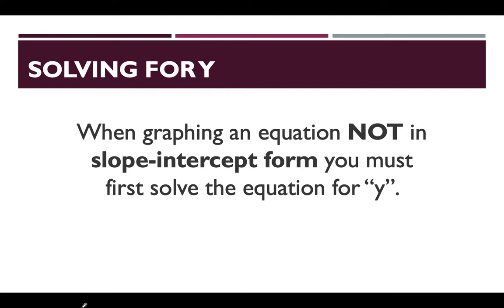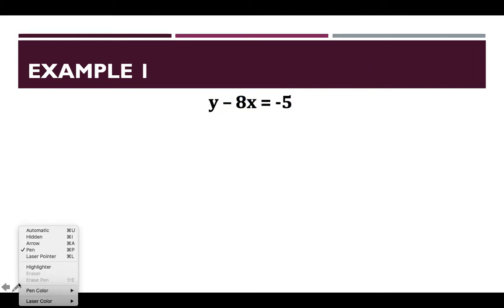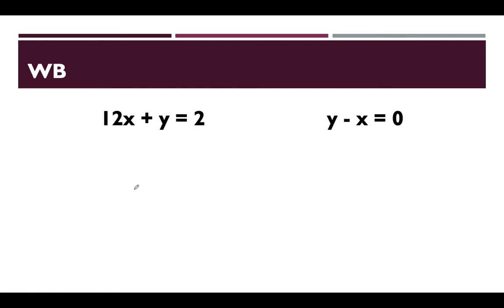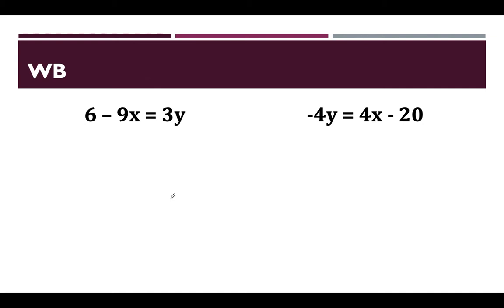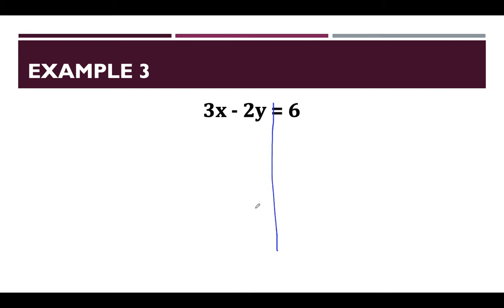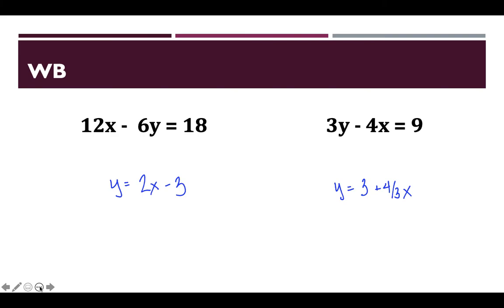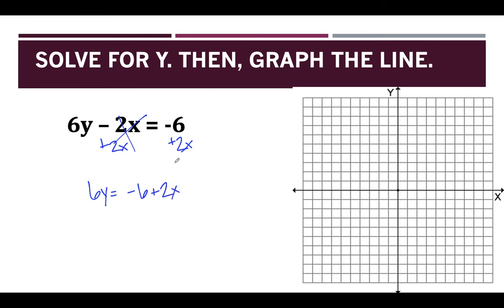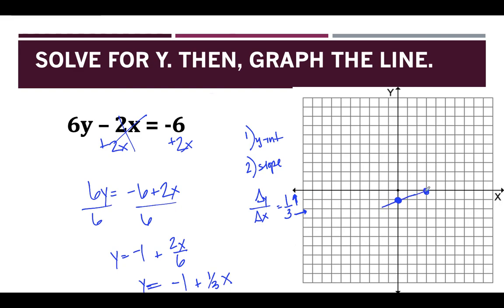9.5 Slope Intercept Form - Part 4 (Solving for y)